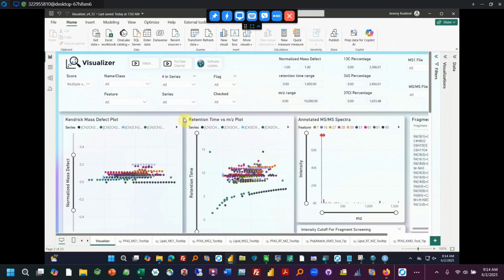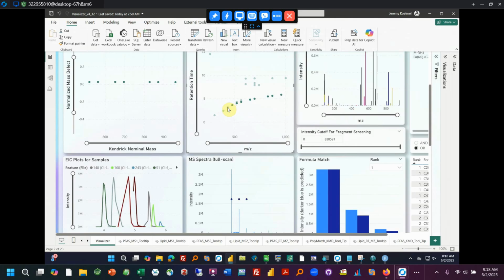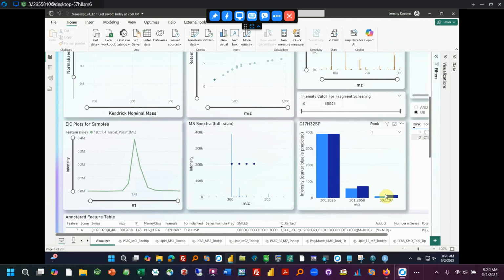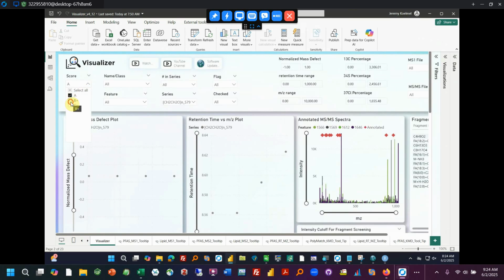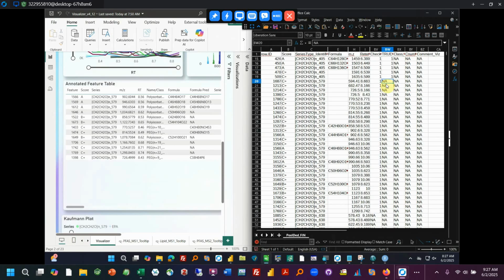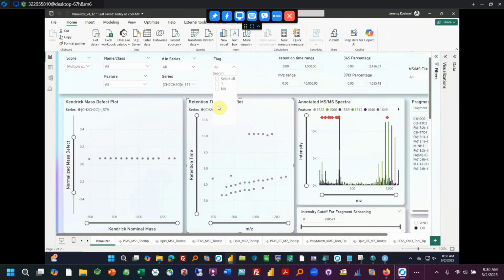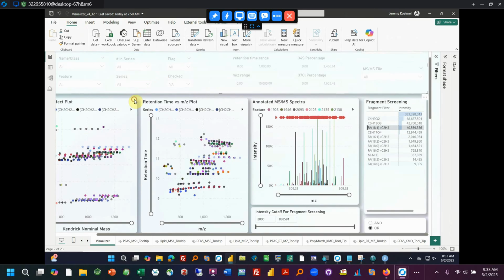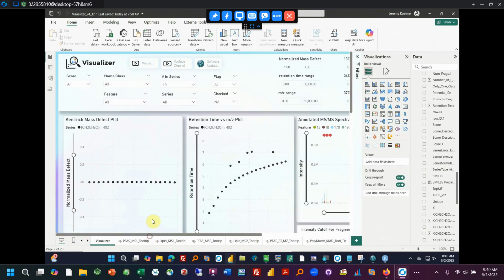Processing Non-Targeted Data: Tutorial 6 - Annotating Compounds with PolyMatch Visualizer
Please visit innovativeomics.com to see all our services, free software, tutorials, and interactive datasets to practice.
Enjoy! We recommend 2 monitors for this process of validating polymers.